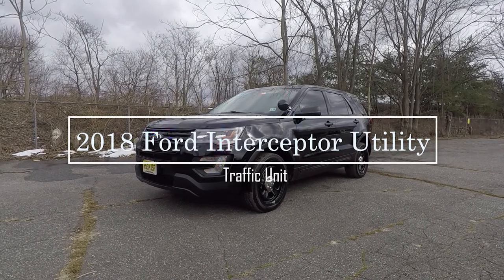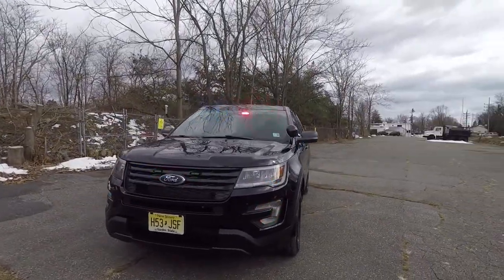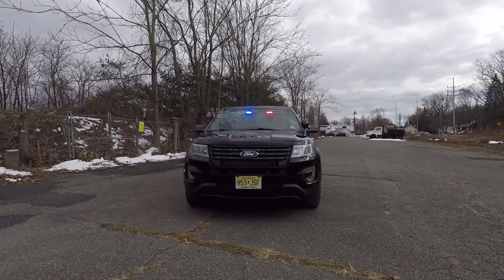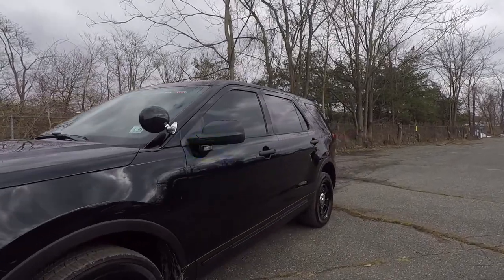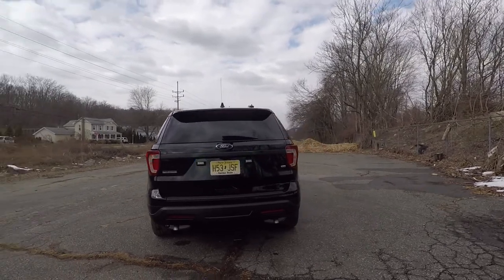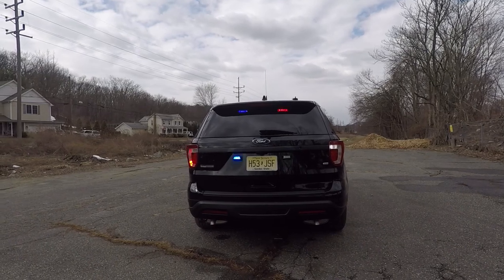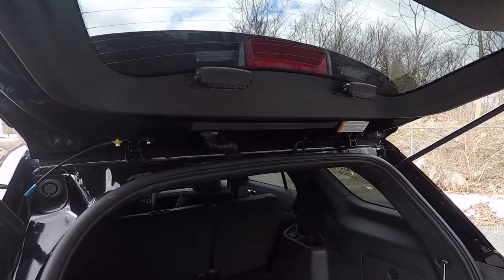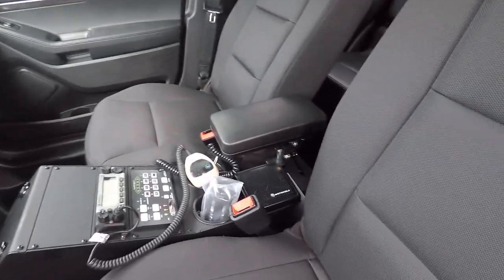Hackensack Police Department 2018 Ford Interceptor Utility Traffic Unit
The Hackensack Police Department worked with us to design and manufacture their new traffic vehicles. Featuring Soundoff Signal's bluePRINT electrical system, hint console.